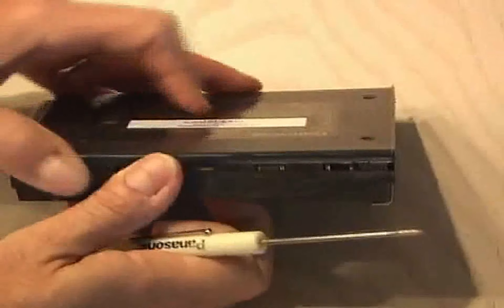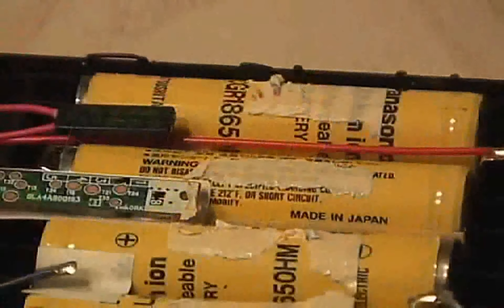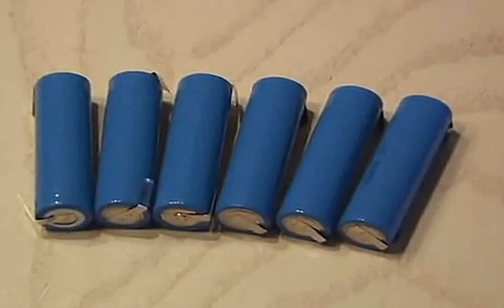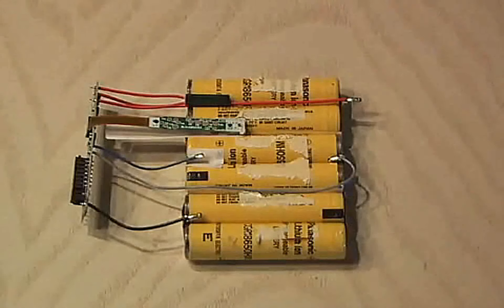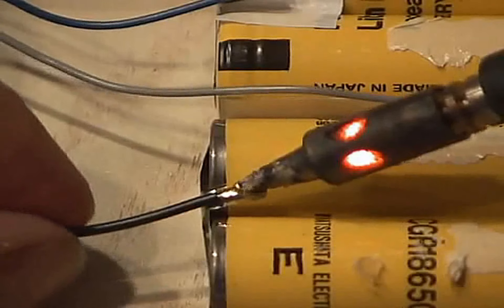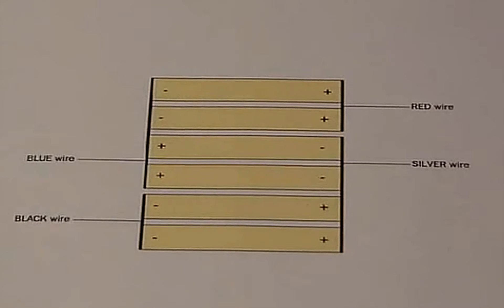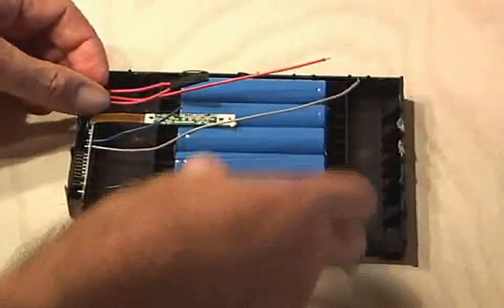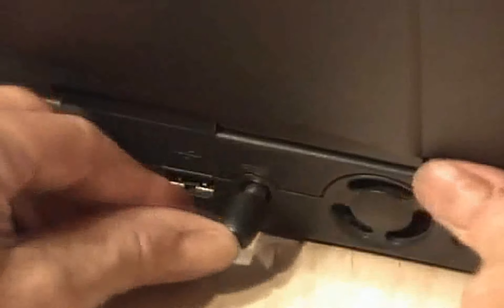Como reparar la bateria de una laptop (Truco)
Este video explica cómo sustituir manualmente las baterías dentro de un ordenador portátil sin gastar demasiado dinero en ello, asi que si no te da miedo abrir por la mitad la carcasa de tu batería (no temas, no explotará ) observarás que dentro tiene pilas las cuales debes retirar y reemplazarlas logrando reparar por completo la bateria quedando como nueva